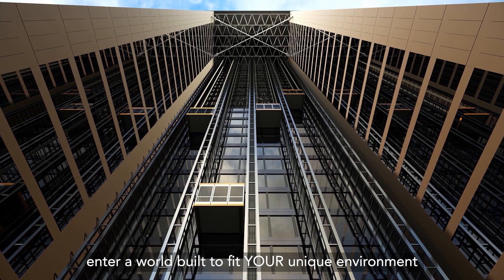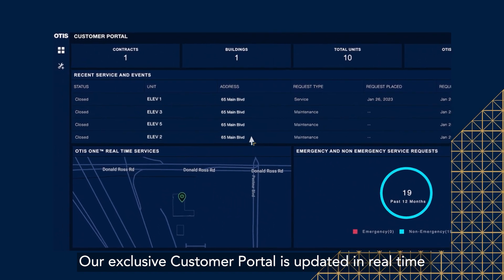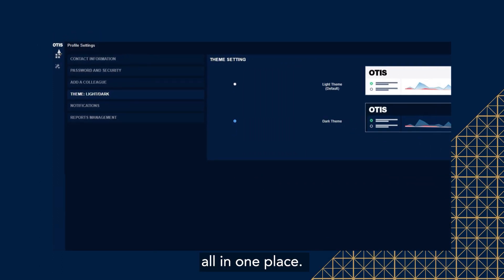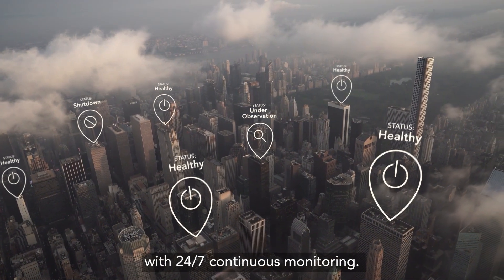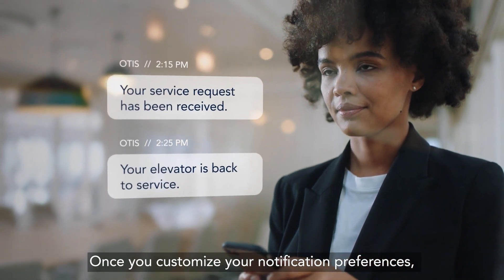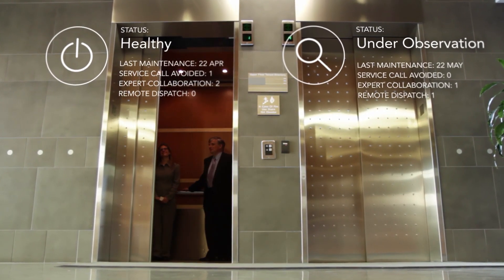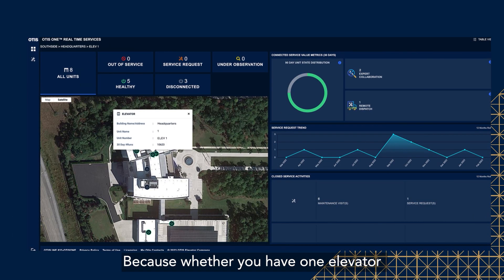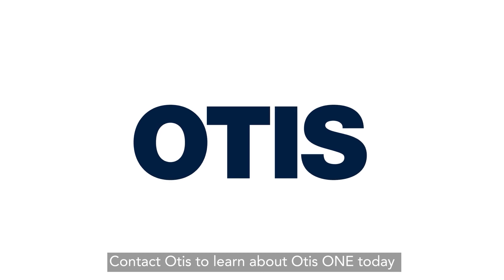Otis ONE Customer Portal Demo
Otis ONE is our IoT solution that connects your elevator to the cloud to deliver a seamless passenger experience.

From real-time data insights to remote monitoring, enhance your building’s performance with one of our three Otis ONE maintenance packages:

- Customer portal access to view your equipment status
- Integrated eService data
- Mechanics and OTISLINE® have visibility to equipment status 24/7
- Digital phone service to replace analog phones
- Notifies you of equipment issues in real-time and automatically dispatches your mechanic
- ADA accessible and IBC code compliant with video and text emergency communications

Visit our Otis ONE page for more information and to hear from our customers